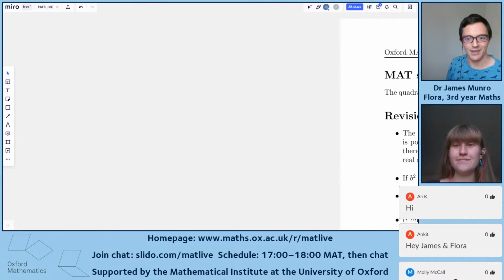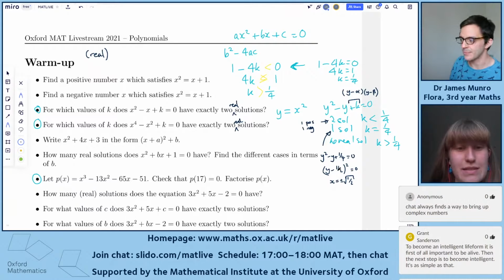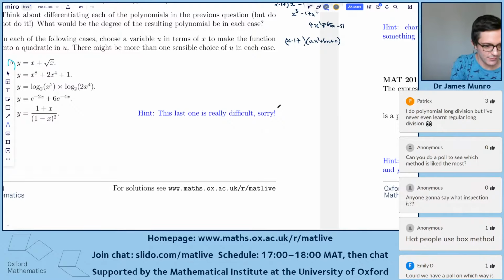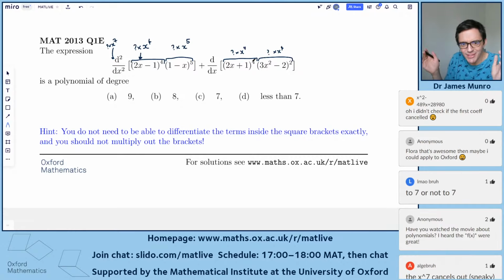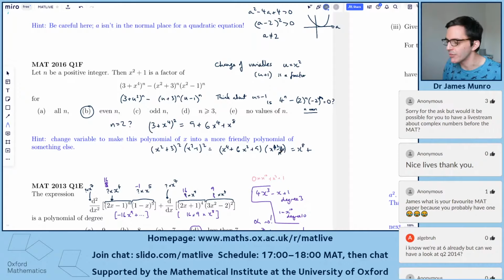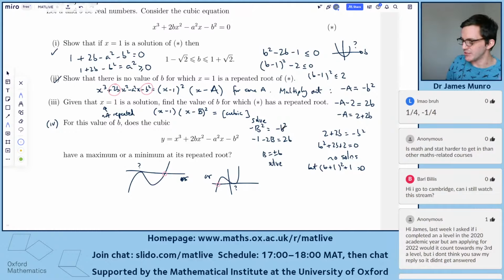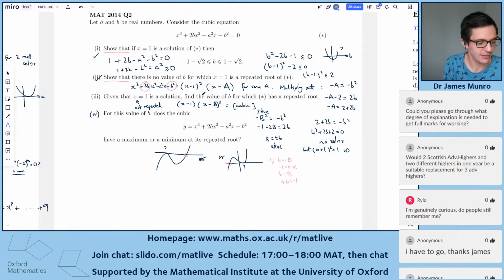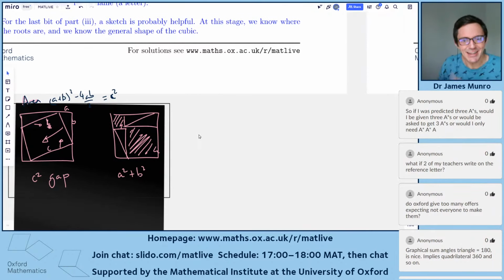Polynomials | MAT livestream 2021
This week: we round out our series covering the MAT syllabus with an episode on polynomials. We've already covered graph sketching, algebra, integration, and differentiation, and now we're going to revisit those topics for polynomials in particular. James is joined by current student Flora for help with the maths and with chat.

The Oxford MAT Livestream is a weekly livestream talking about maths problems and discussing problem-solving strategies, with a particular focus on Oxford's Mathematics Admissions Test (MAT). Solutions are posted on the homepage below, on the day after the livestream.

0:00 Revision
6:56 Warm-up (with Flora)
41:53 MAT 2013 Q1E
51:59 MAT 2013 Q1A
56:02 MAT 2016 Q1F
1:04:01 MAT 2014 Q2
1:14:10 Just chatting